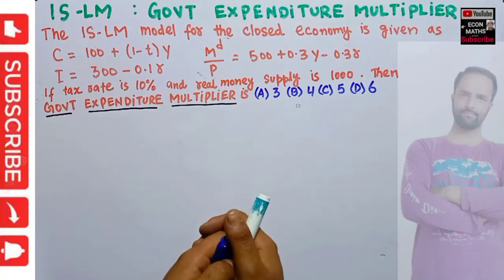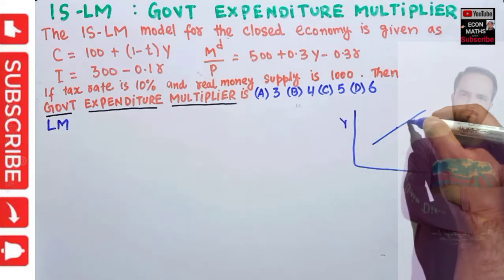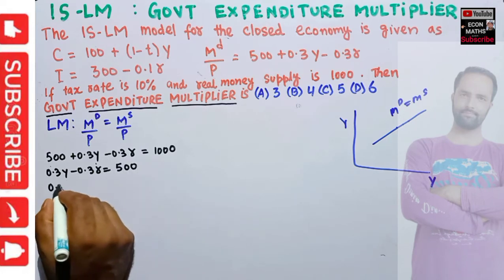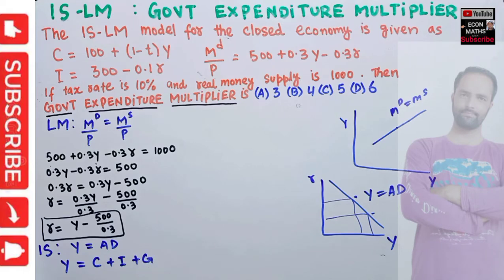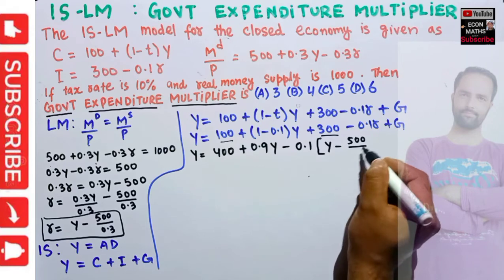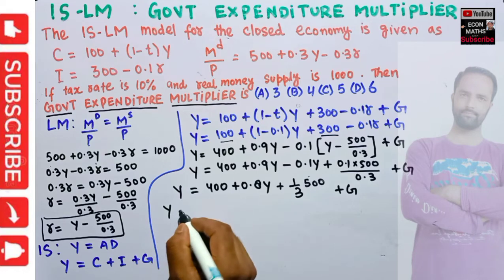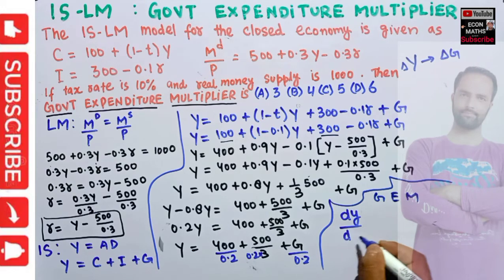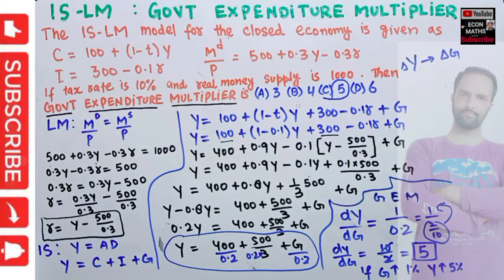Finding Government expenditure multiplier from IS LM Model is_lm_model Goods & market money market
The IS-LM model for a closed economy is given below, where C is the consumption, t is the income tax rate, is the investment, Mis the money demand, P is the price level, Y is the output and r is the real interest rate.
500+0.3 Y-0.3 r

If the tax rate t=10% and the real money supply is 1000, the government expenditure multiplier is

IS-LM_MODEL